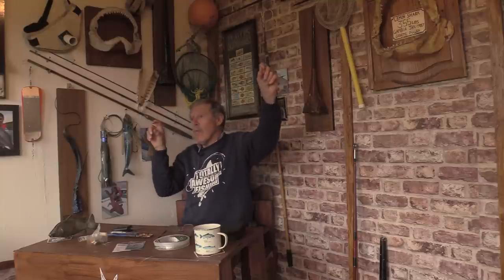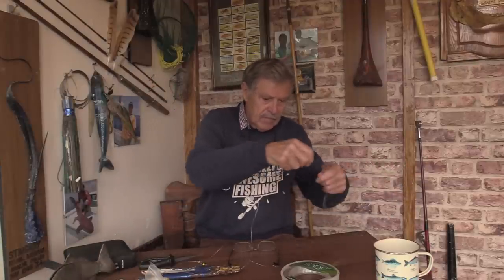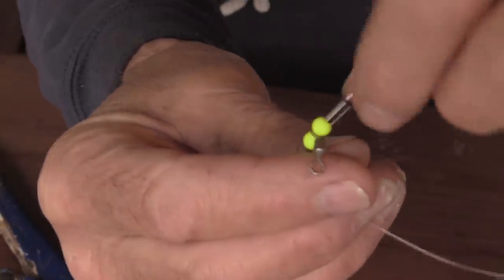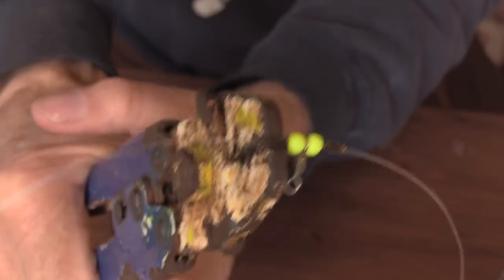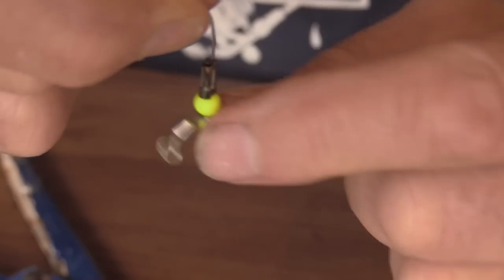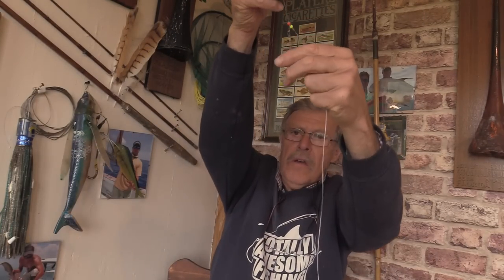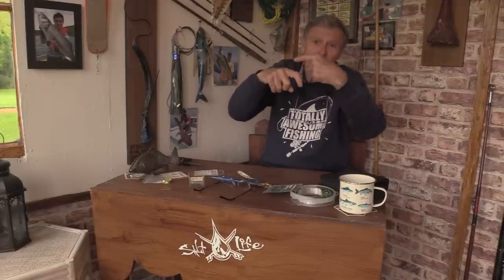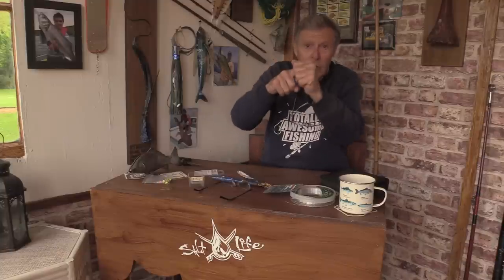My new Beach Fishing rig -The Long Snood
Here is a look at my new beach fishing rig. In this film Graeme shows you a shore fishing rig he has been using for a while, and why he thinks it might help increase catches. It features an extra long snood and he shows you how he makes them up, plus a budget-concious way of holding all your rigs, ready to take out and use.